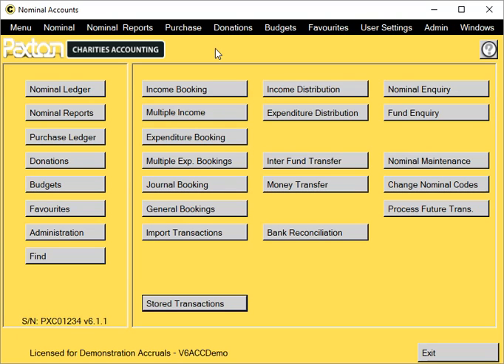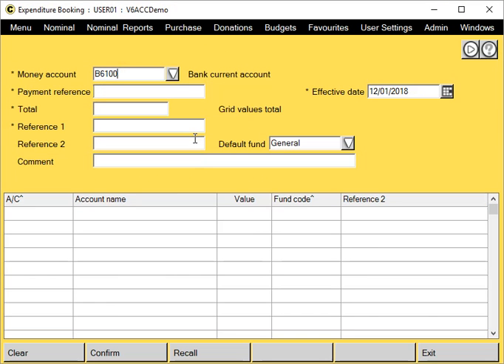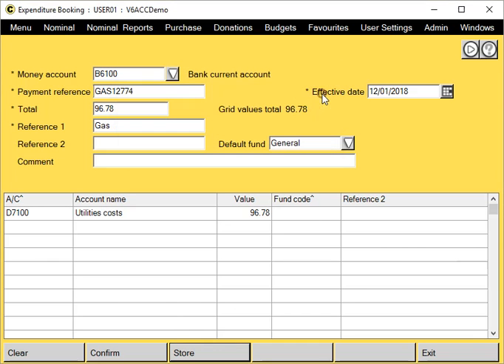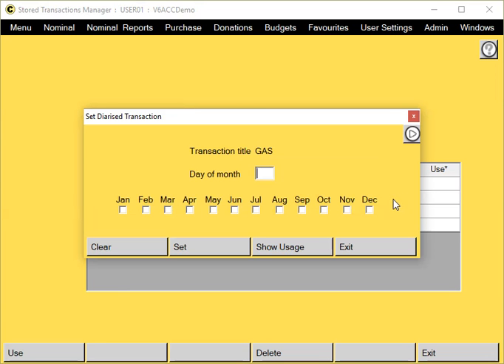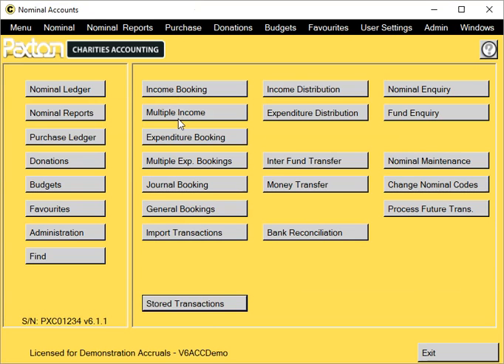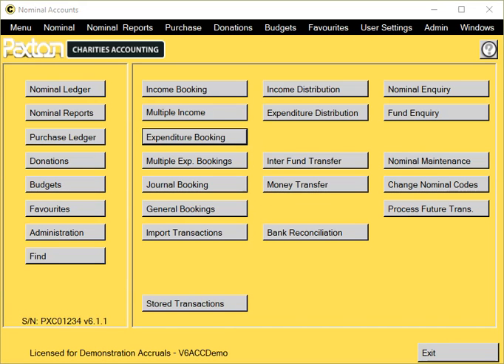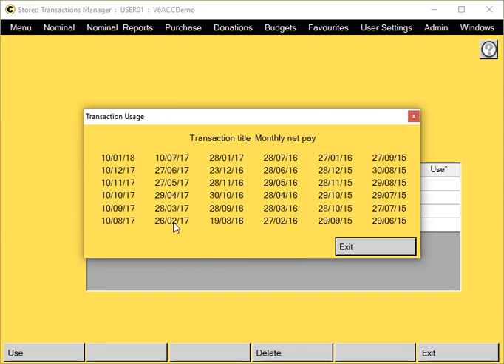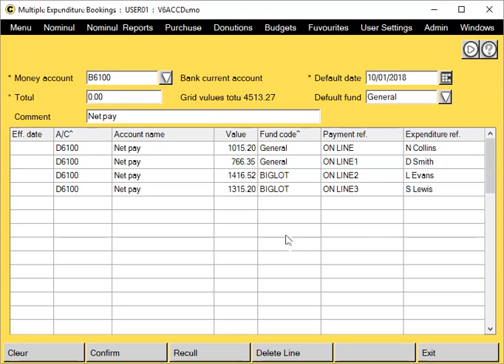Paxton Charities Accounting - Diarised Transactions Acc